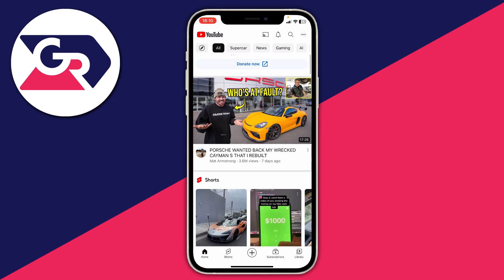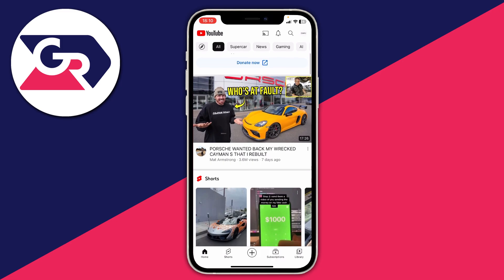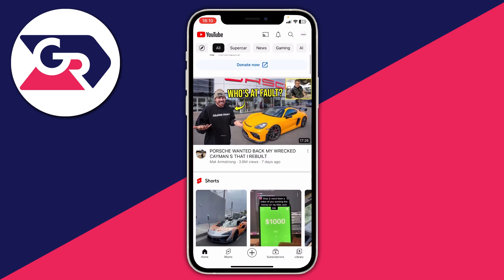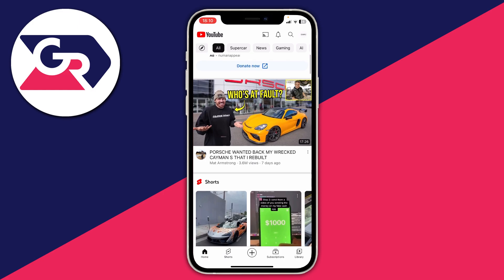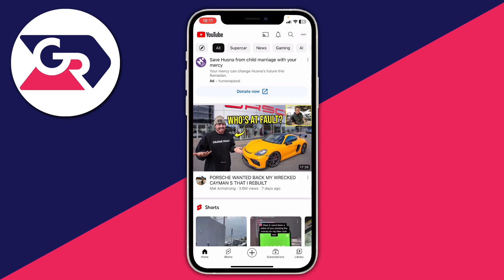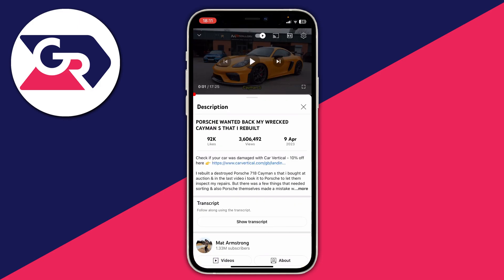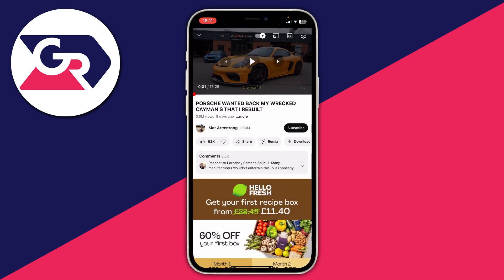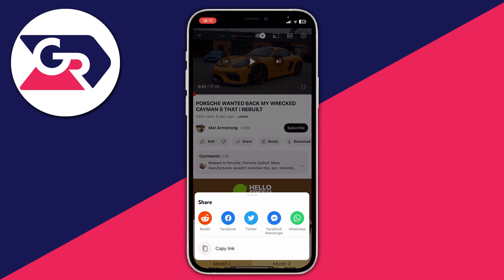How To Copy YouTube Video Link In Mobile - iOS & Android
I show you how to copy youtube video link in mobile and how to copy video link from youtube videos in this video. This guide will work on iphone and android devices.

GuideRealm